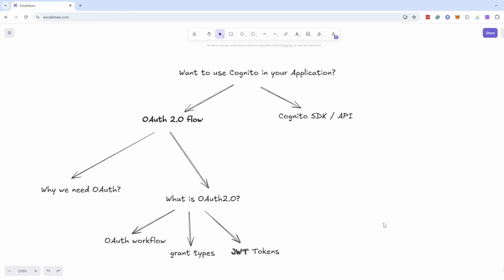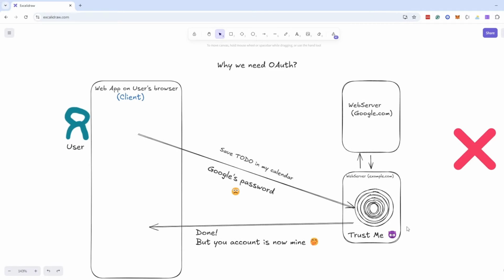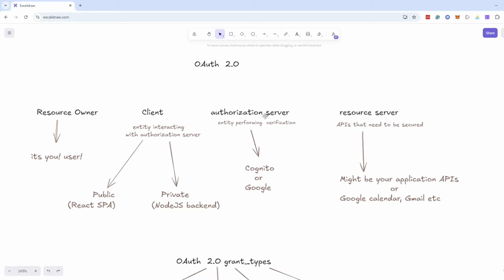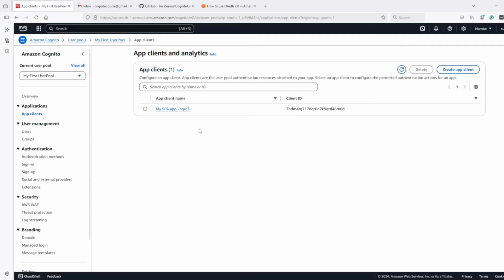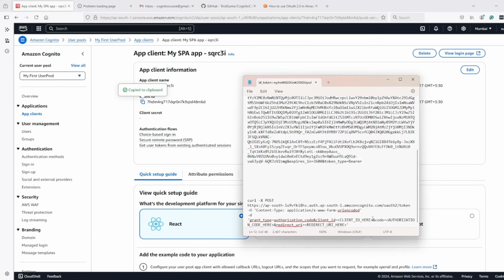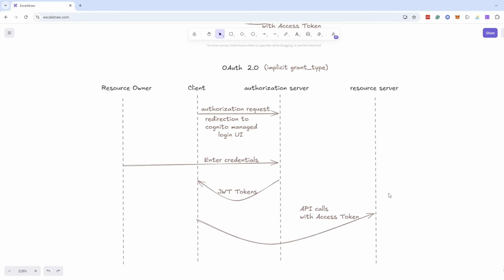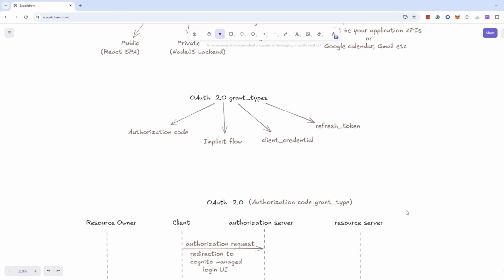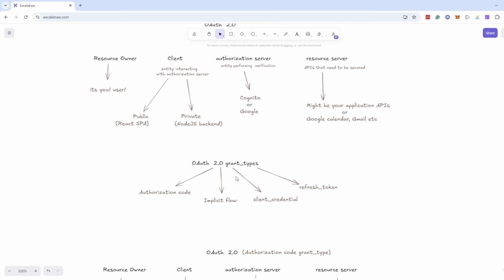Cognito OAuth Workflow - OAuth 2.0 And Grant Types | BuildWithCognito#4